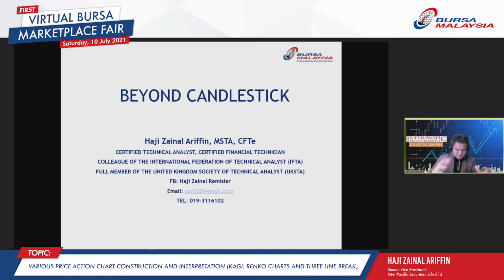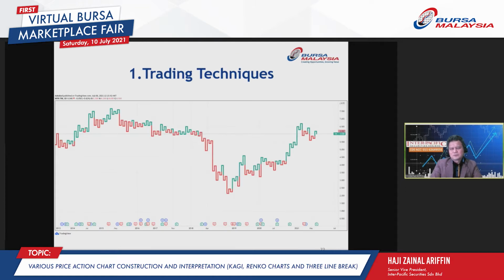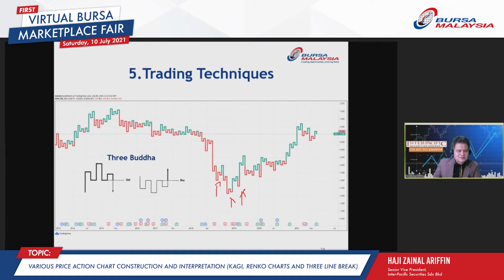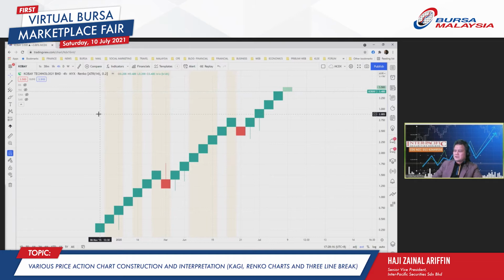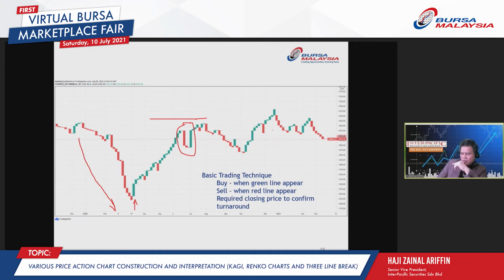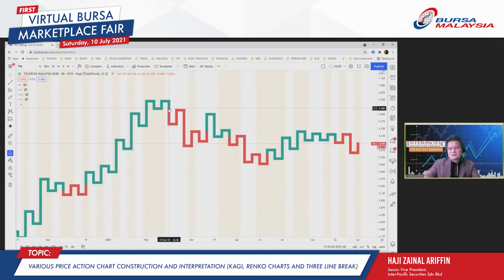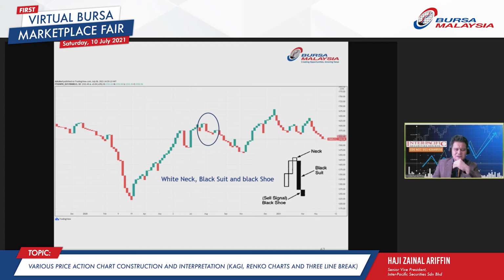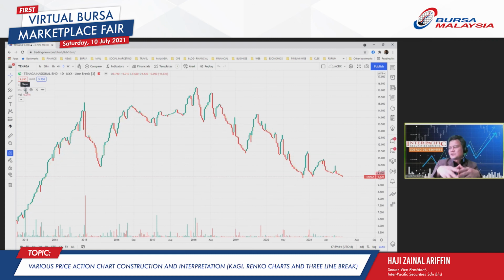Various Price Action Chart Construction and Interpretation - Virtual Bursa Marketplace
Enhance your technical analysis skills further with KAGI, RENKO Charts and Three Line Break that can help you identify the right entry and exit points for your investment.